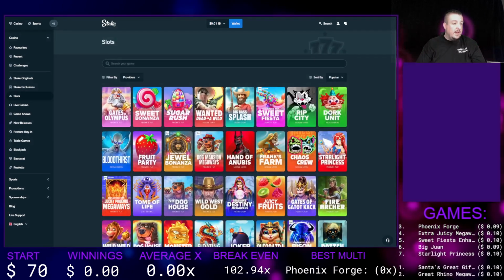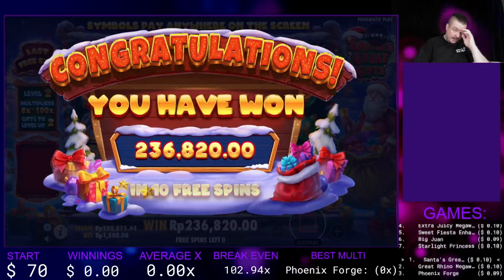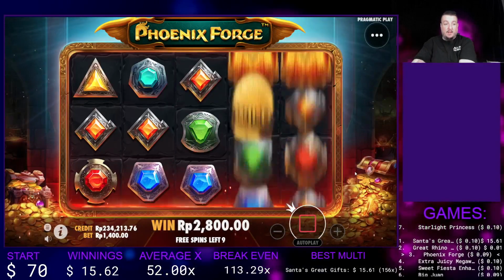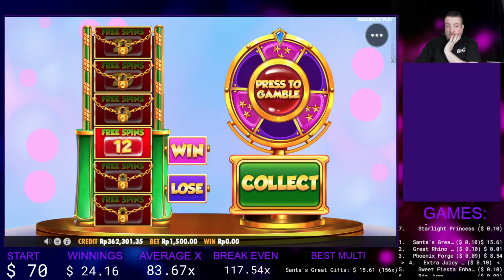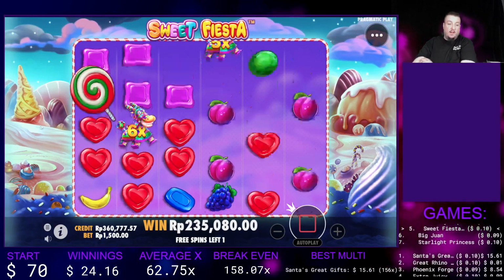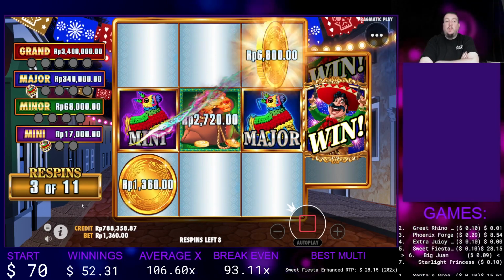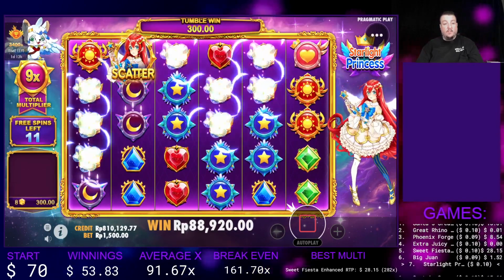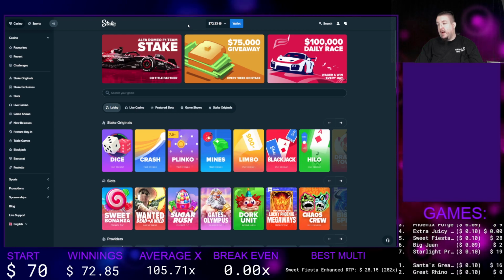I SPENT ANOTHER RP: 1 MILLION (IDR) ON ANOTHER SLOT BONUS HUNT!